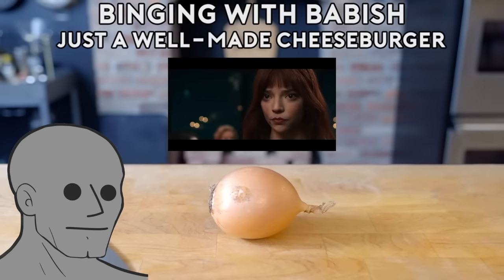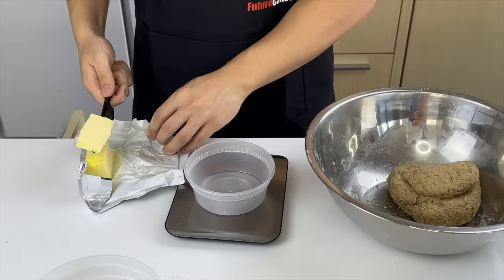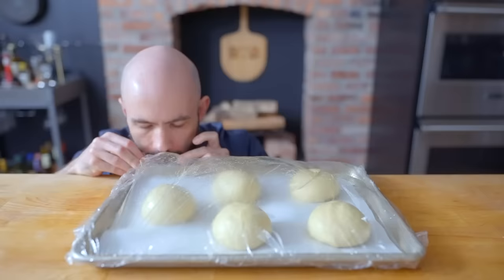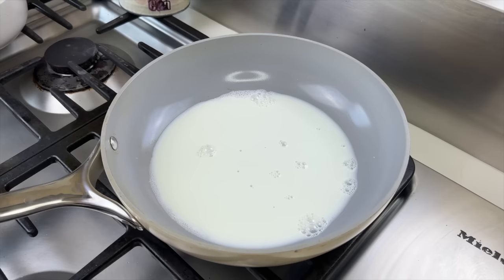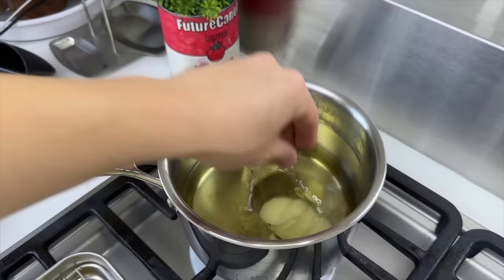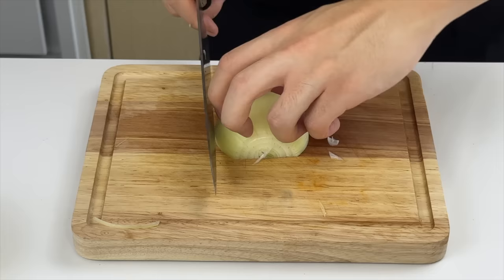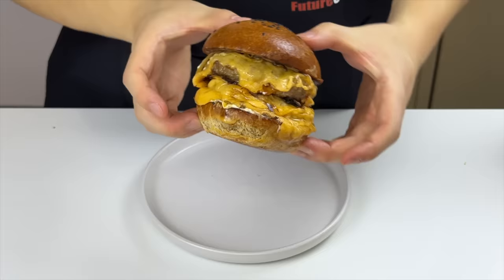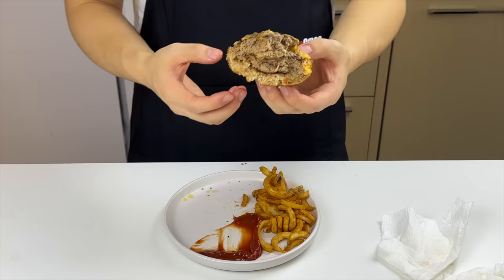Following Instructions from Babish (Burger from The Menu)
Chapters:
0:00 Brioche Bun
4:21 Cheese
5:32 Fries
7:34 Beef
8:08 Cooking
9:26 IG Comments
9:41 Plating
10:12 Taste Test
10:56 Review

fanlink.to/midnightlovers

fanlink.to/kicktracks